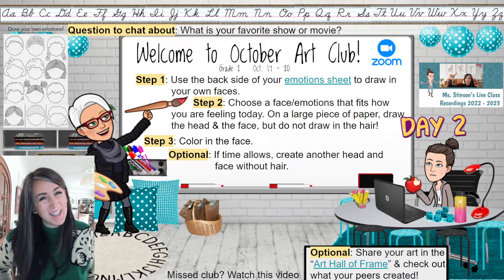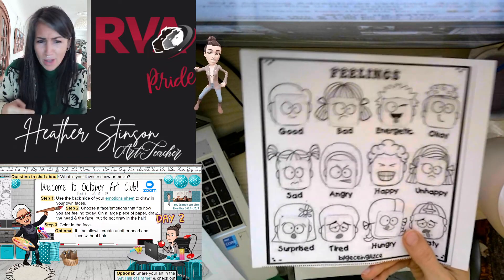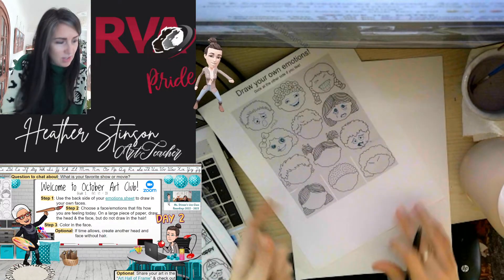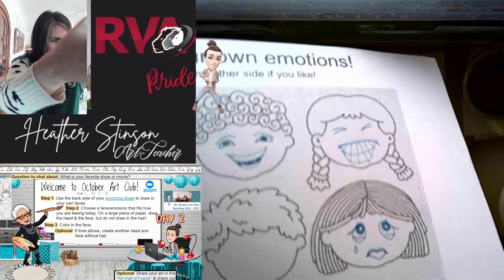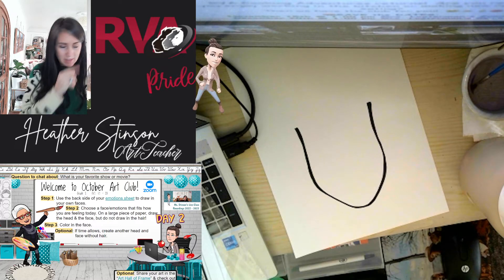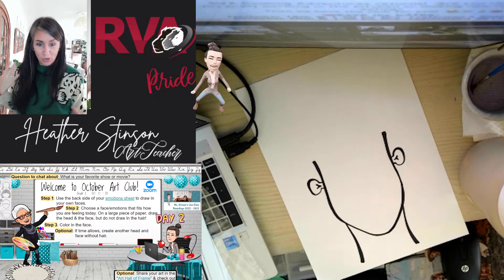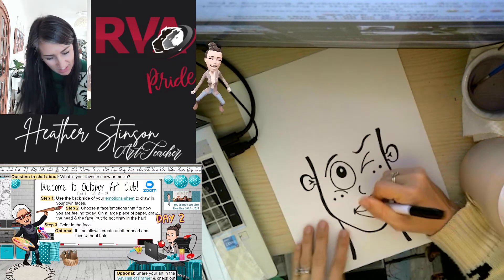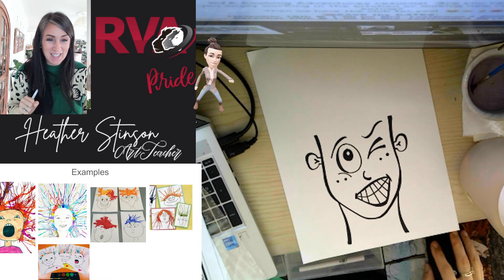2nd Grade Oct D2, R2